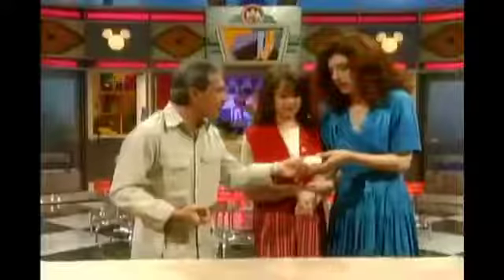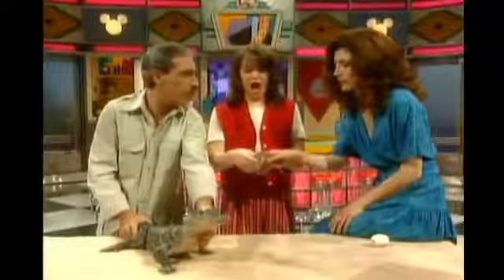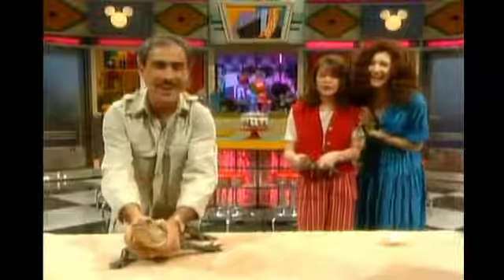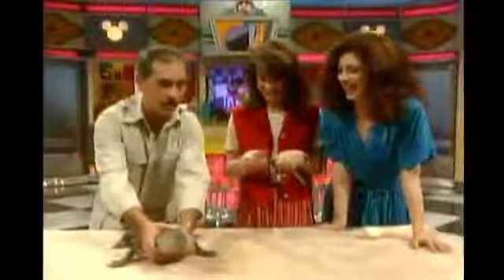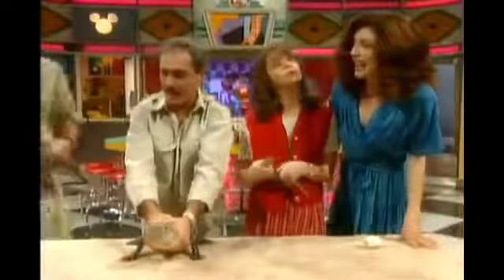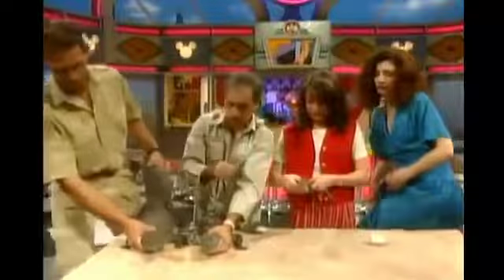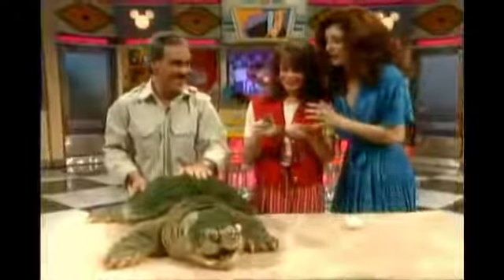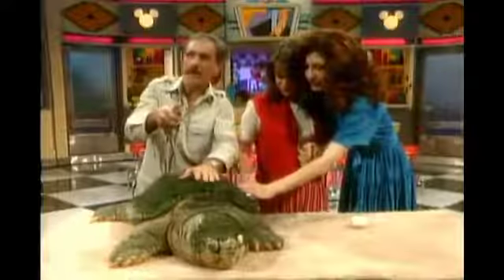Joel slavin tells Lindsay and Terrie about alligators and crocodiles 1993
good morning everyone here is the segment on crocodiles and alligators 😊😊😊 bye guys ❄️❄️🙏😁